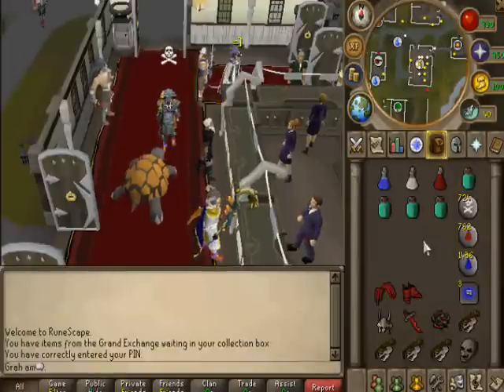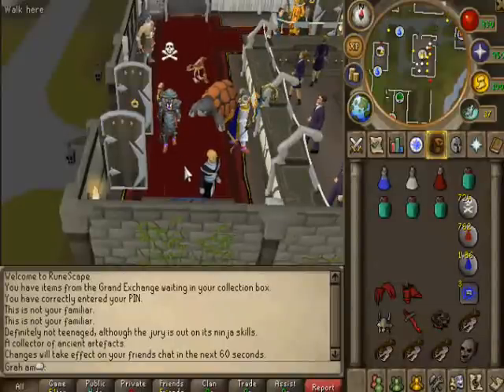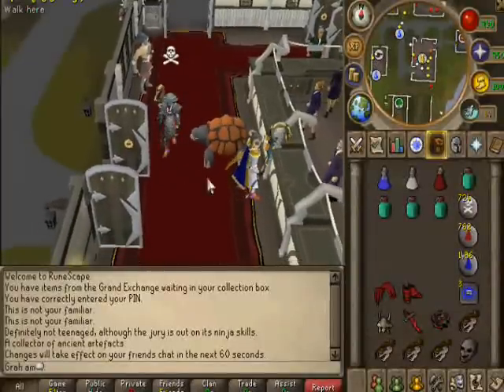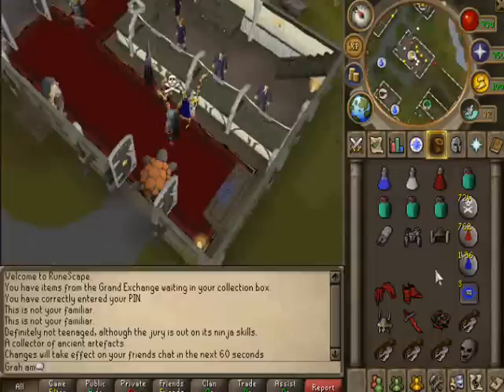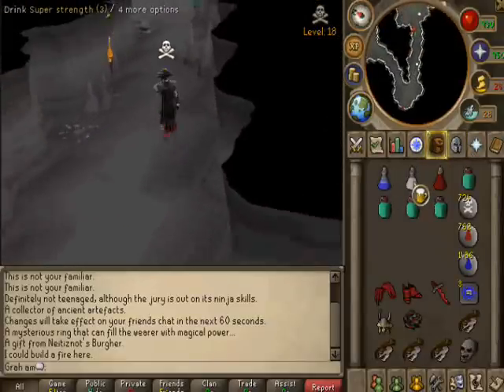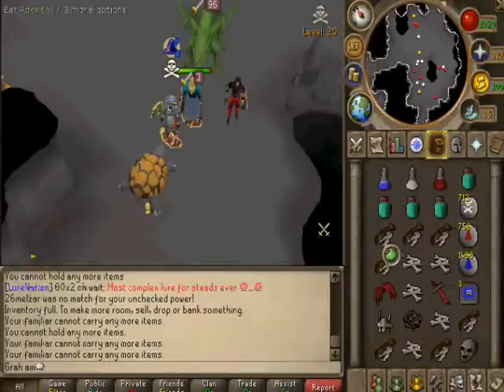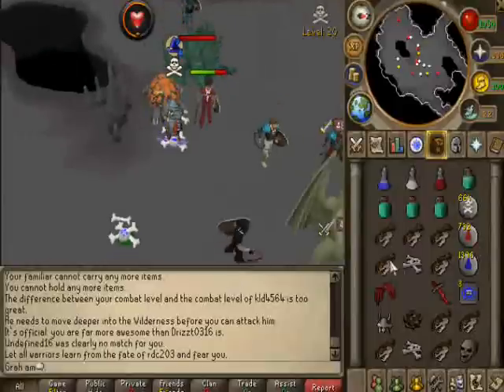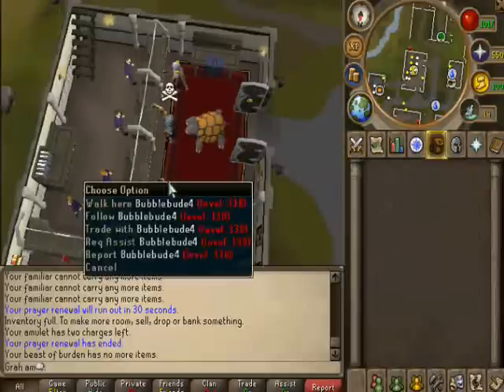Runescape money making guide 1-3m an hour!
This is a money making guide for lower to high levels, please leave feedback. i want to know if u want many more moneymaking guides because id be glad to make them.

inventory setup:
(5-10) rocktails, sharks,monkfish, or lobs your choice.
(1) magic potion
(1) super set -super defence isn't necessary.
(3) prayer potions. i use prayer flasks but its not mandatory.
(1) teleport. house tab, vtab ect. 1click teleport.
~~optional~~
(1) whip if you're using polypore.. and not using the whip already.
(1) dboots if you aren't using them already. i use infinity
(1) dds or dclaws. what ever you can afford or feel safe to risk.
(1) nez helm for the attack bonus. if you are not using it already.

familiar setup: such as (bullant,terror bird,war tortise, or pack yak)
fill the familiar with your choice of food.

Gear setup: that is all explained in the video. these in the descript. are the jist of the gear setup. the exact gear is in the vid

setup 1:(most reccomended) full gano w\polypore staff. dclaws,dds ect.
setup 2: grifolic, farseer helm w\polypore staff. dds, claws ect.
setup 3: full black dhide, w\ or w\o rune plate legs. your choice.